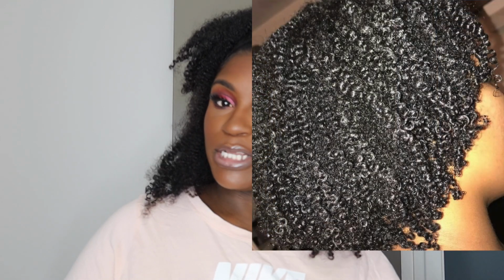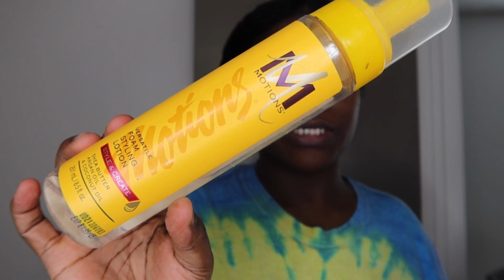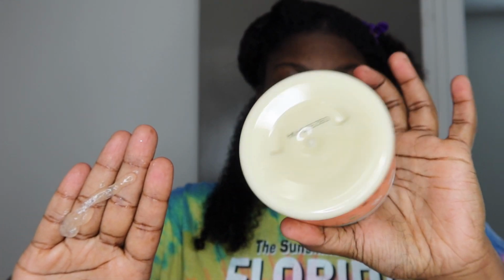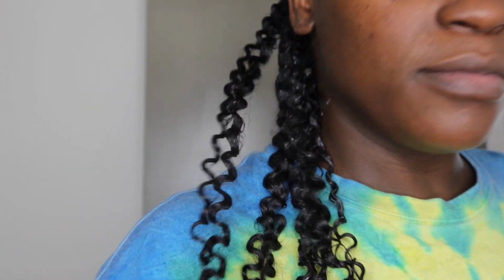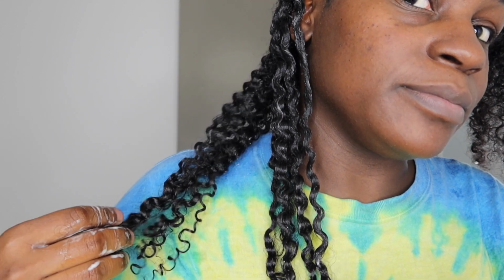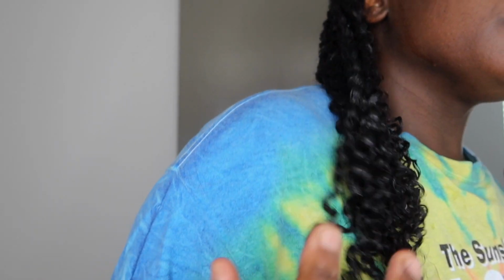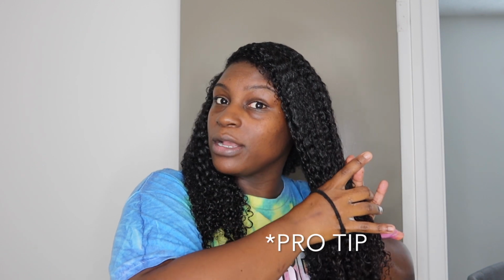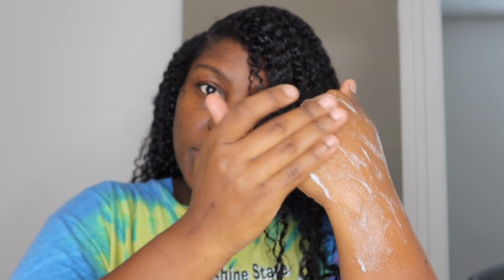Define Your Curls - Natural Hair Tutorial (All Hair Types!)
Follow this tutorial step by step if you would like to see the best results when it comes to defining your curls. This technique works even if you are transitioning (certain areas my have more curl than others.)